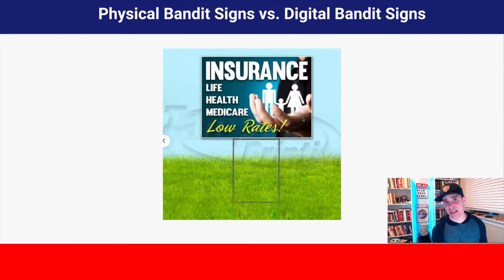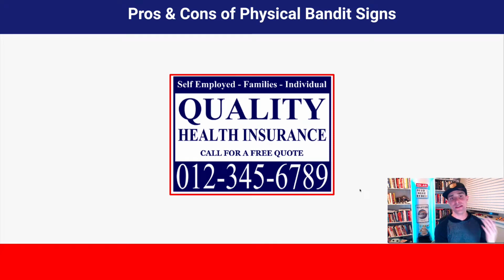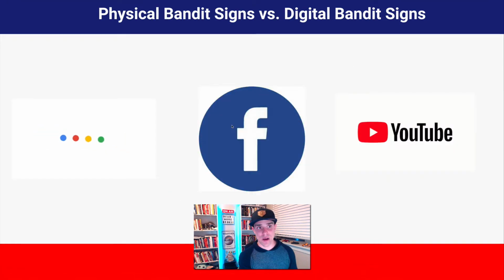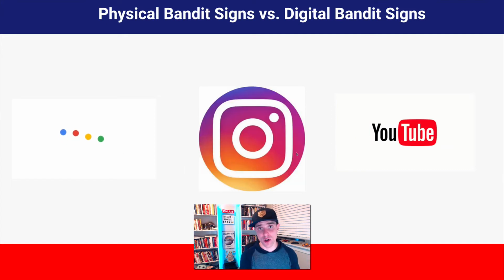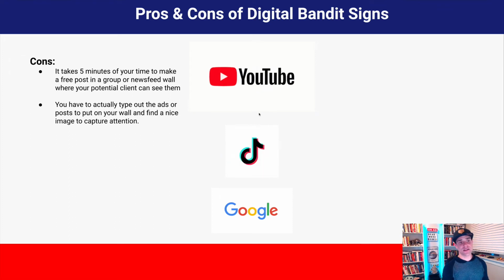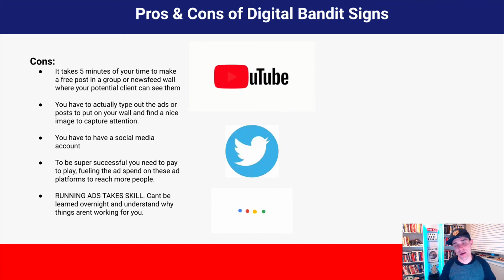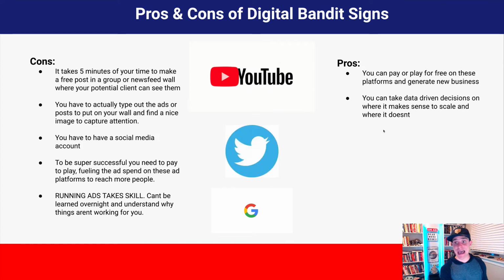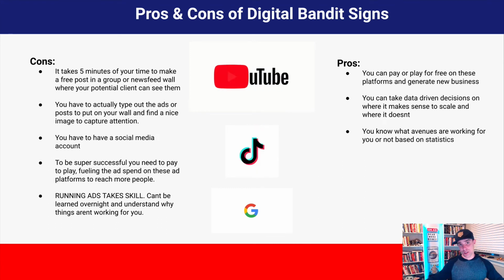How to Market Your Insurance Agency in 2022 - Physical Bandit Signs vs Digital Bandit Signs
In this video I compare the difference between some Insurance industries favorite marketing tactics and the Digital comparison. Learn what strategy will make more sense to you. After watching this video you will be able to justify why one strategy works better than the other.

Have an insurance agency in one of the following industries?
Final Expense
Medicare
Medicare T65
ACA
And you want the heavy lifting to be done for you and predictable, consistent opportunities booking on your calendar on autopilot. Book a free strategy session with me, and I'll show you how the top agents are scaling their business!